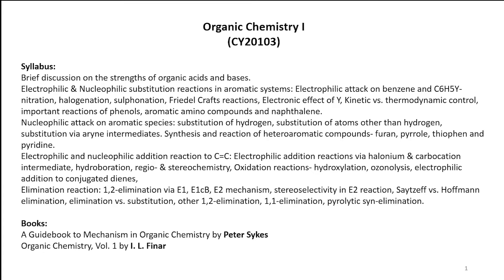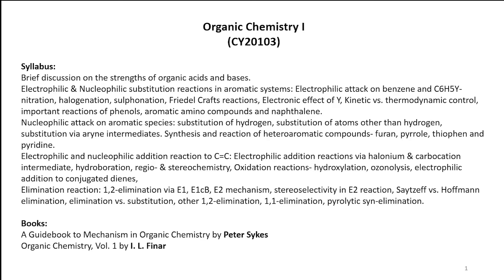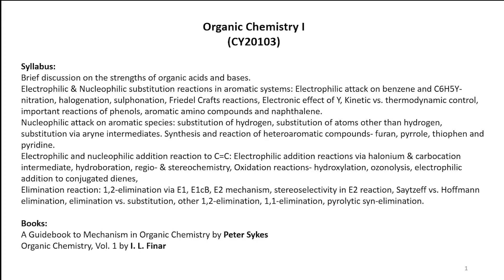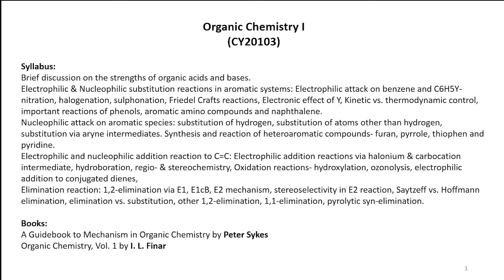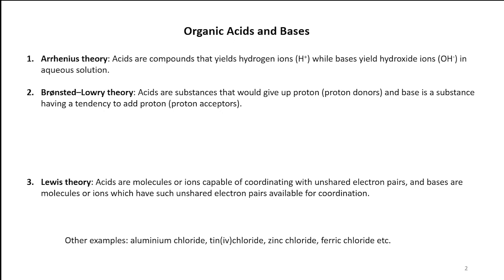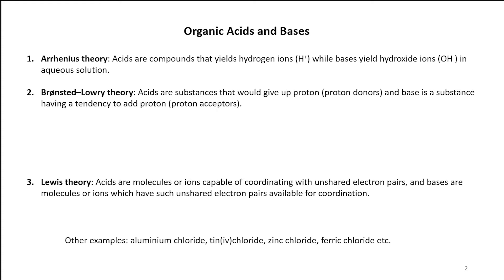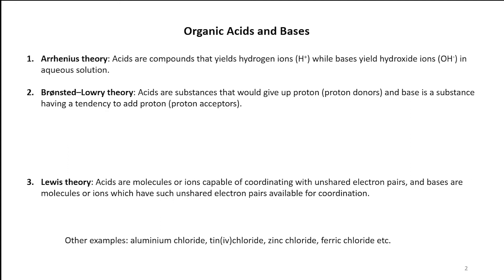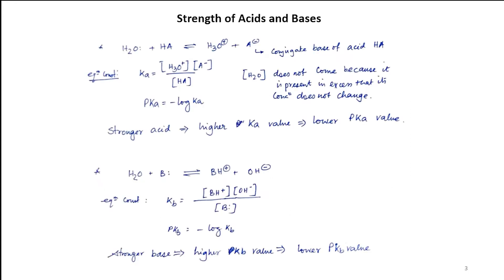Strengths of organic acids and bases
Subject:Chemistry
Course:Organic Chemistry I